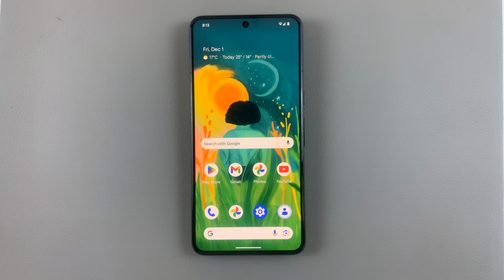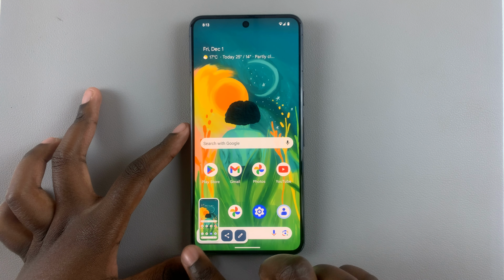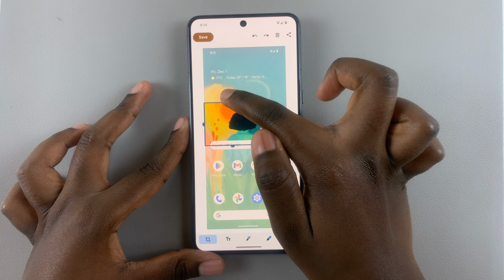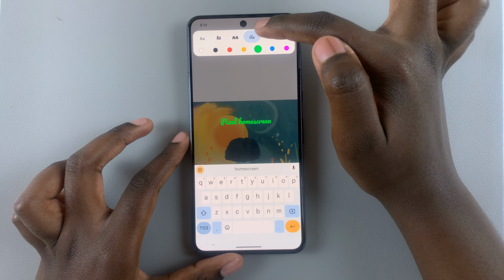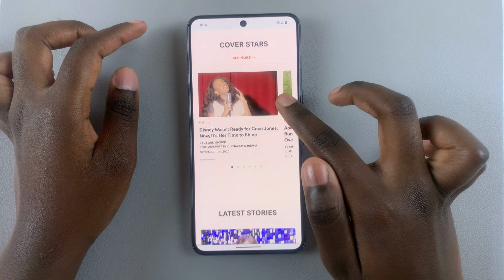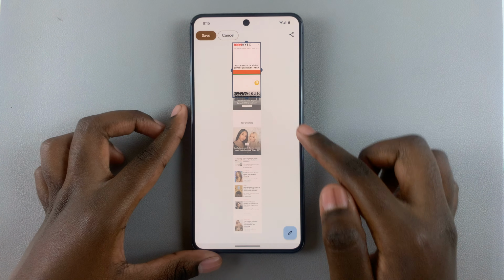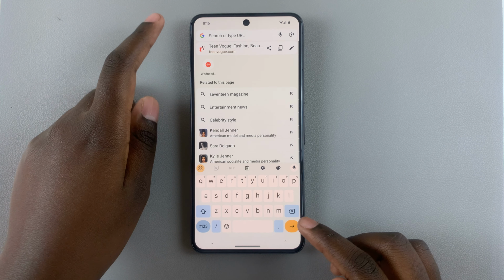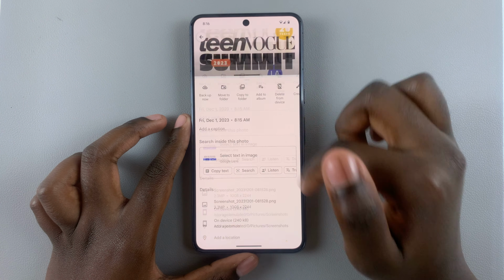How To Take A Screenshot On Android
Learn How To Take A Screenshot On Android.

Welcome to our tech tutorial! In this video, we'll walk you through the simple steps to capture screenshots on your Android device. Whether you're using a Samsung, Google Pixel, OnePlus, or any other Android smartphone or tablet, we've got you covered!

Taking a screenshot is a fundamental skill for any Android user, and we want to make sure you do it effortlessly. Whether you're sharing important information, saving memorable moments, or troubleshooting an issue, knowing how to take a screenshot is a must.

Method 1:

1 Locate the Power button and the Volume Down button, open the screen or app you want to capture.

2. Press and hold the Power button and the Volume Down button at the same time. You should hear a camera shutter sound or see an animation on the screen, indicating that the screenshot has been taken.

3. To view and edit the screenshot, you can tap on the screenshot or go to the gallery app on your tablet. You should see the screenshots in the screenshots album.

Method 2:

1. If you want to take a screenshot of a scrollable page, take a screenshot using the side key and volume down buttons.

2. From the resulting screenshot thumbnail, tap on the "Capture more" option. You need to tap on this option quickly before the toolbar disappears. Use the edge lines to capture the areas you want in the scrollable page, then tap on "Save".

3. You can access the scrolling screenshot from your gallery, in the "Screenshots" album.

Cell Phone Tripod Adapter